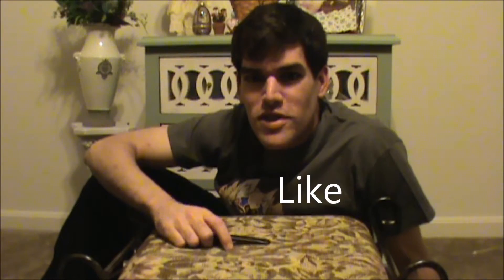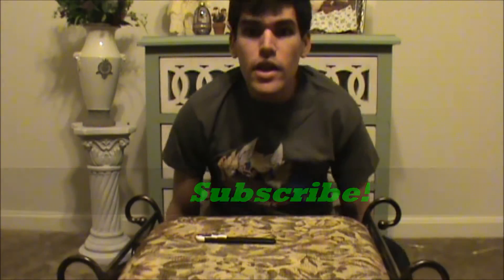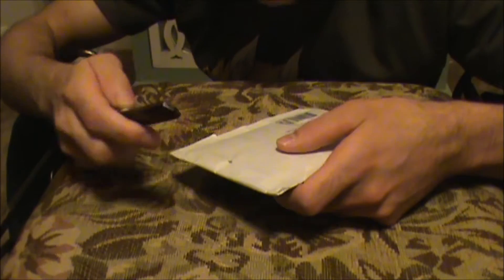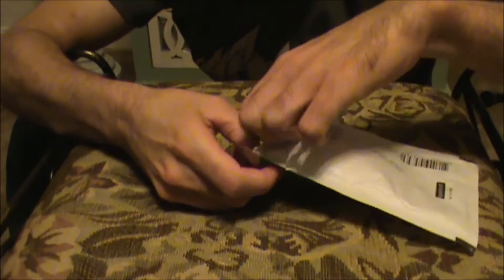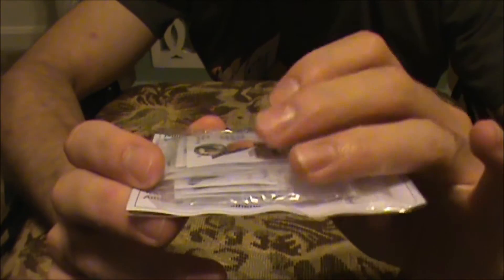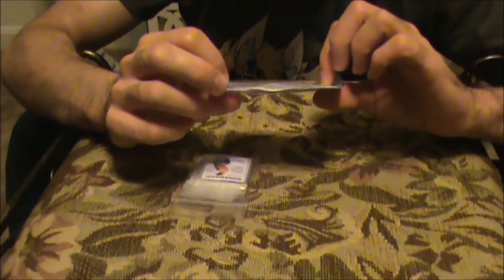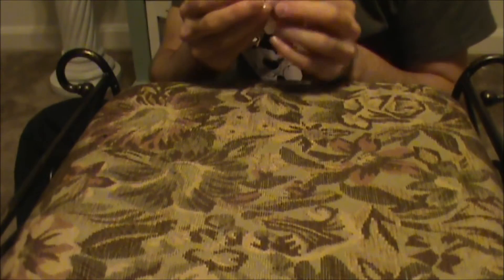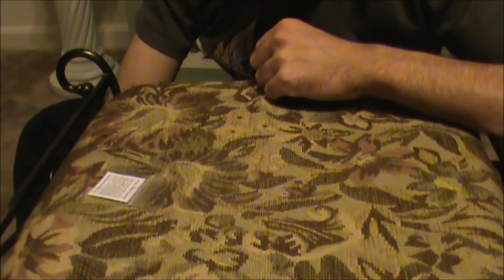Trying Bird Whistles, What Will They Sound Like???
Trying out my first order of Real Bird Whistles, they're so loud aaahhh! If you love the adorable sounds of the squeaking fursuiters, take a look at what came in the mail... Tweet!
Suitable for multi-use, bird whistles come in a variety of choices to satisfy your adventurous needs, can be used for cosplay, fursuits, and more.

Art Icons of me, by *TheTater* follow them on || Instagram: TheTaterStudio ||Twitter|| Tiktok ||and Telegram

Twitter: Coaster The TeaFox  @TheFoxStash

🎵 Track Info:

Title: Flowers by Sakura Girl

All photos and video clips used are exercised under the fair use act and not meant to claim ownership of anything which is not my own, but only to be used as examples for educational purposes.